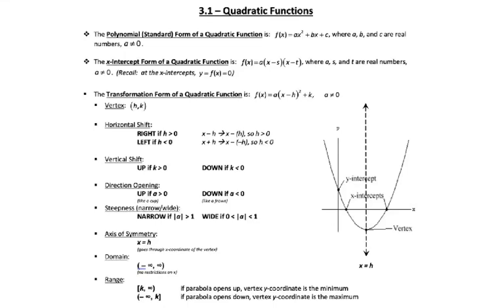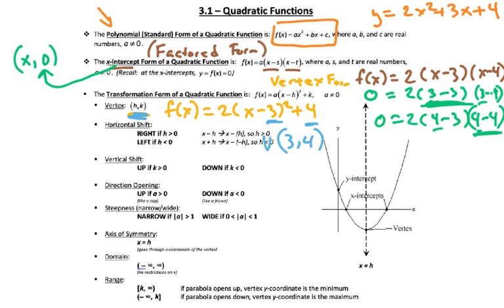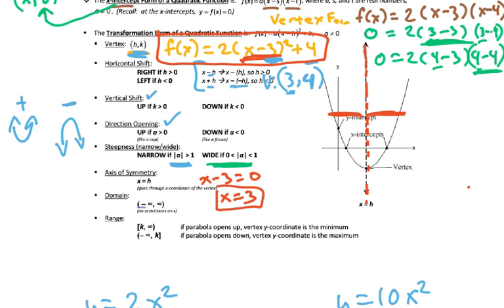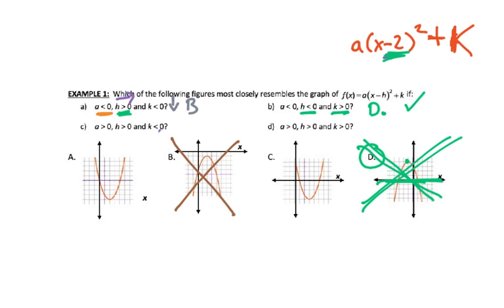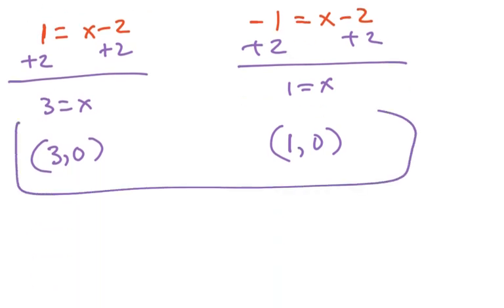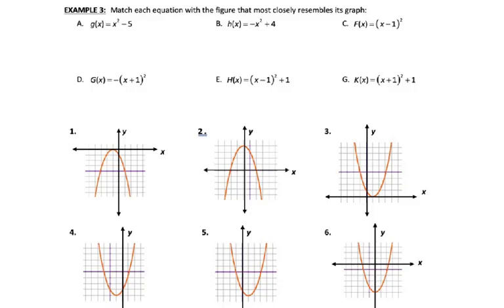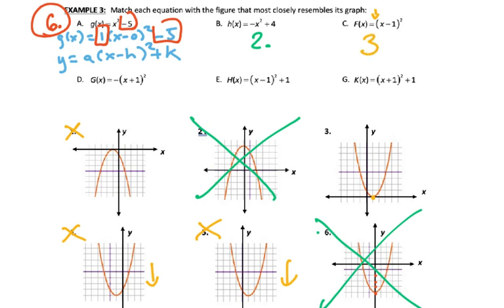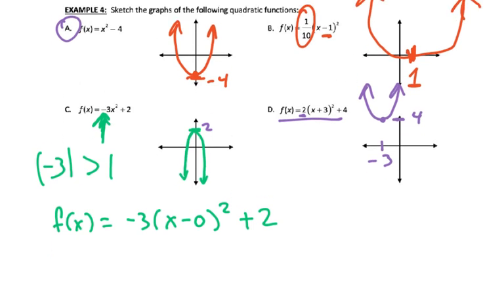Quadratic Functions Part 1